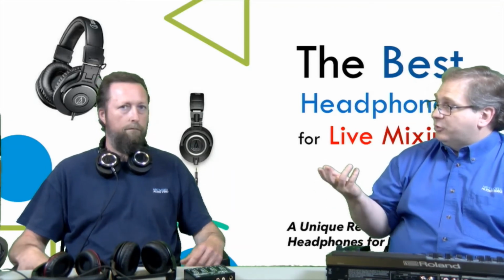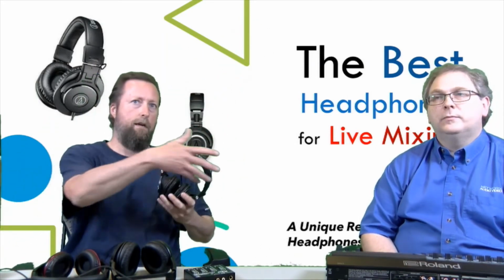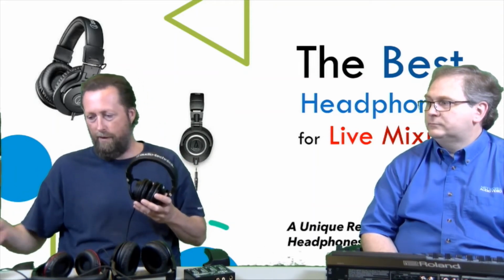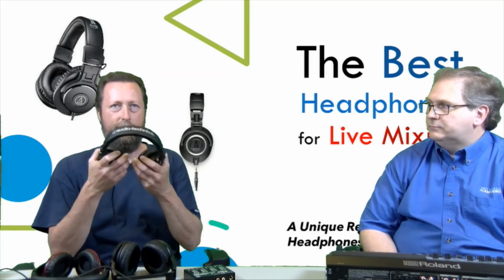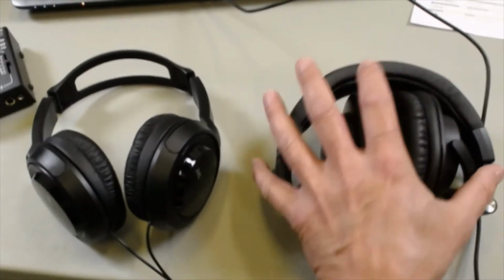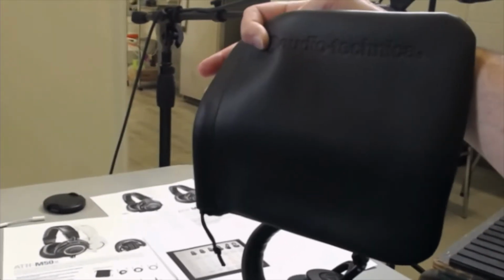The Best Headphones for Live Mixing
In this video, Andy compares 4 sets of headphones with a perspective of using them for Live Mixing in a Church.  This video compares 2 of Audio Technica's Professional Monitor Headphones against 2 consumer type headphones.  We realize there are many other suitable professional headphones on the market but we just wanted to make a comparison using these.  If you have not used Professional Monitor Headphones before, you will be surprised at what Andy has to say.  We hope you enjoy this video.